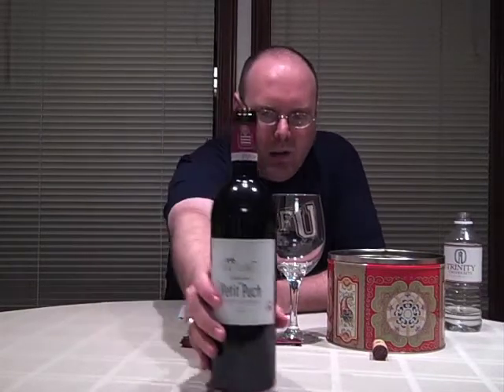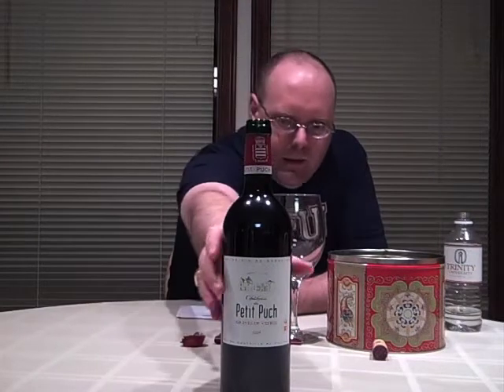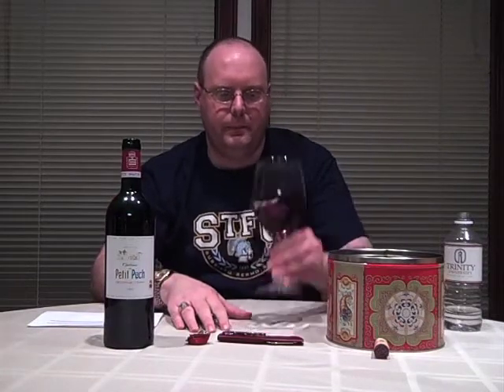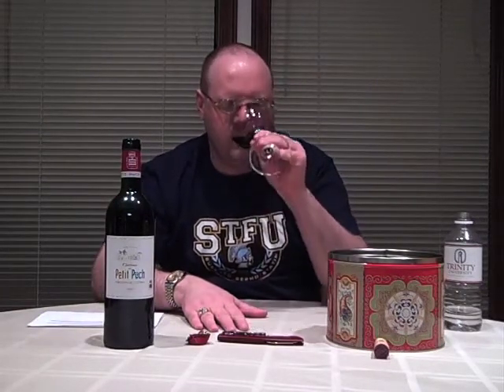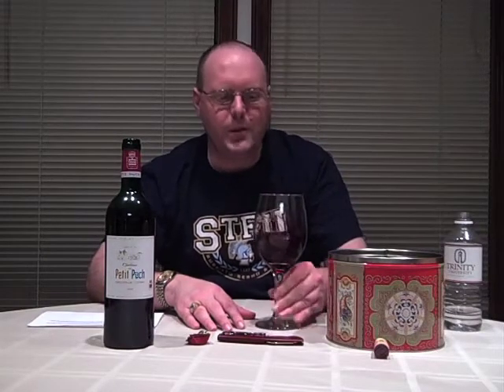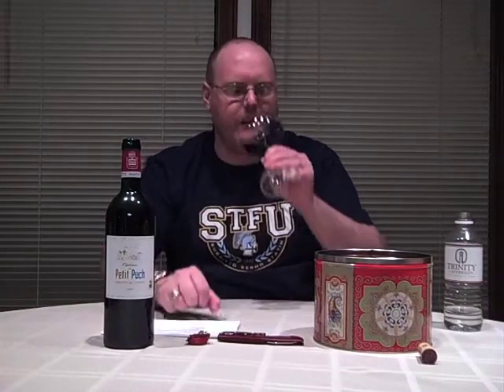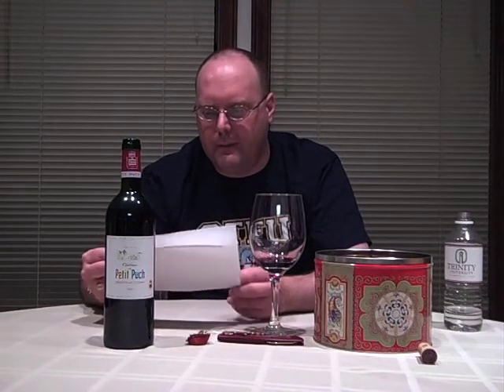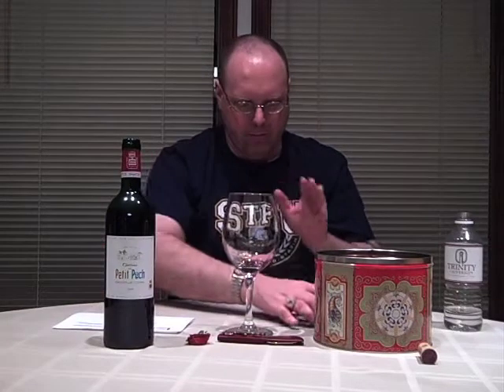Now, This Wine is Leet - Episode #111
Author: Mark V. Fusco

In this video wine review, Mark reviews the 2005 Château du Petit Puch.  Distributed by Tubemogul.